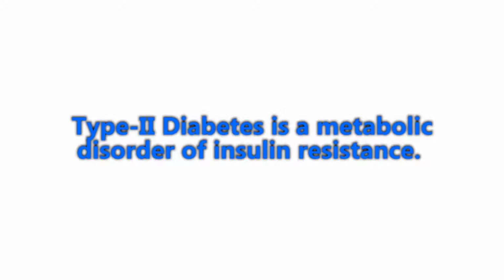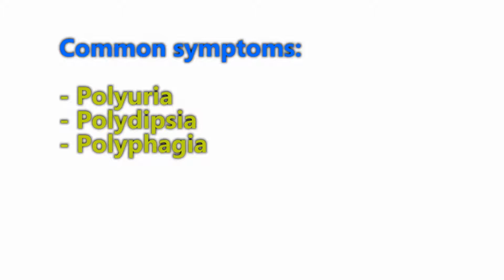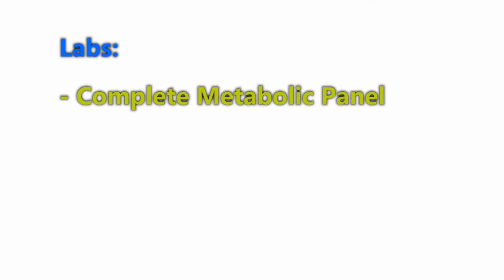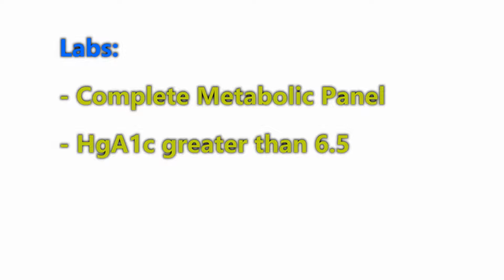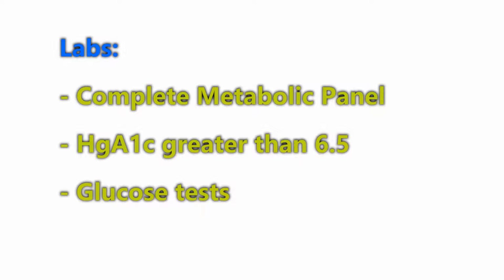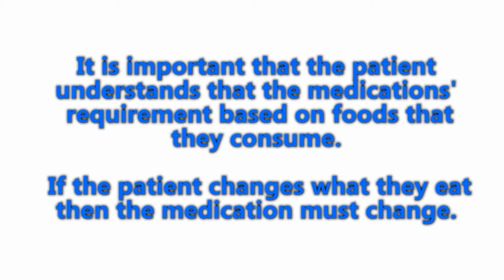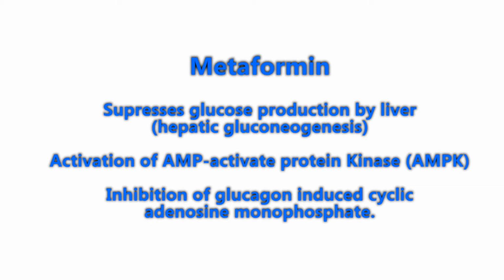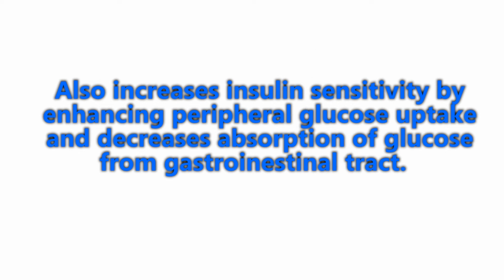Physician.Academy- Introduction to Type-II Diabetes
Dr. James Sharkoff discusses Type-II Diabetes as a part of his series on the disease. He will cover topics such as causes, symptoms, and possible treatment options.